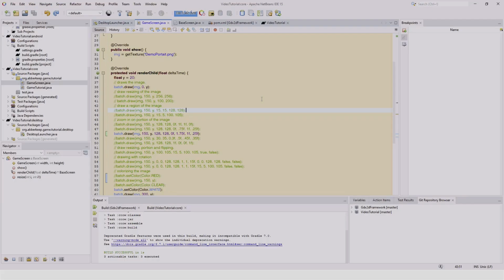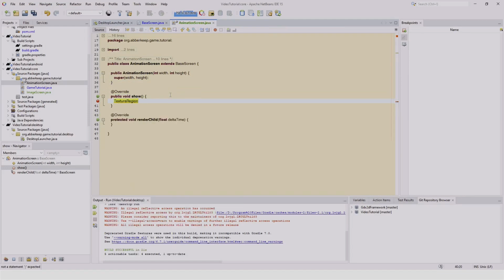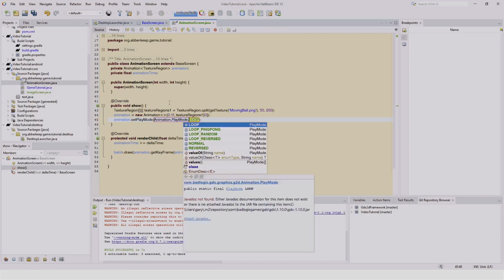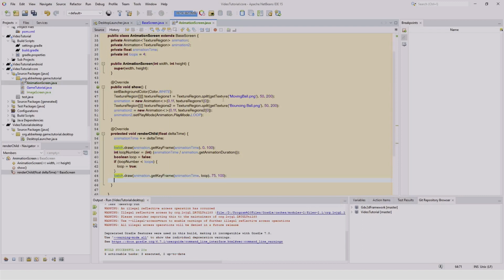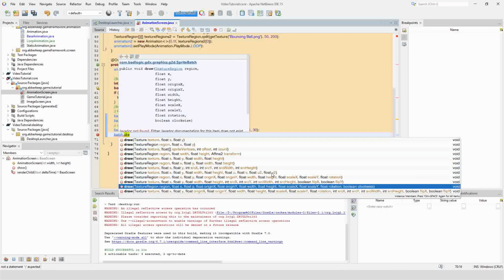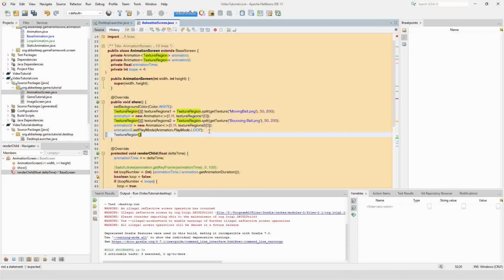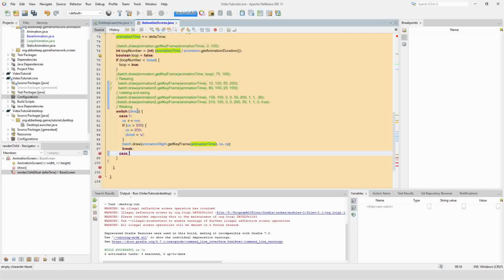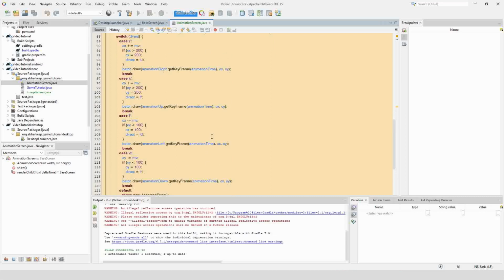3: Animating Sprites in LibGDX - Rendering, Resizing, Cropping and Colorizing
In this video, I demonstrate how to render animations to the screen using LibGdx. You'll learn how to:
- Draw animation sequences using TextureRegion
- Resize, crop and colorize animated frames
Perfect for beginners looking to bring their 2D games to life.